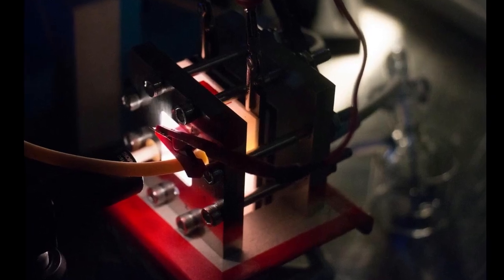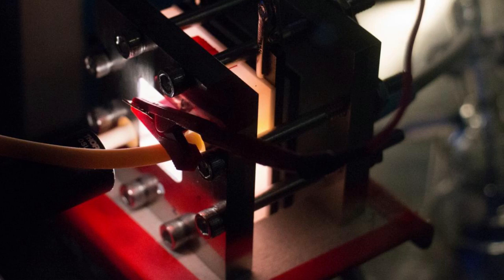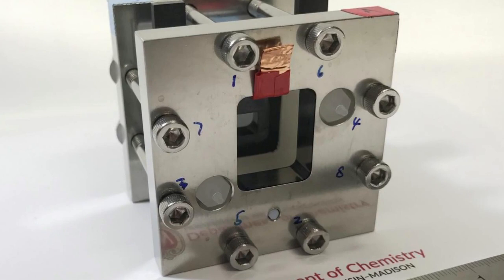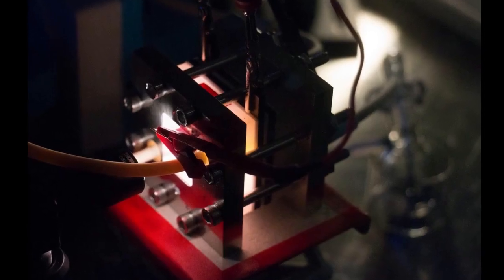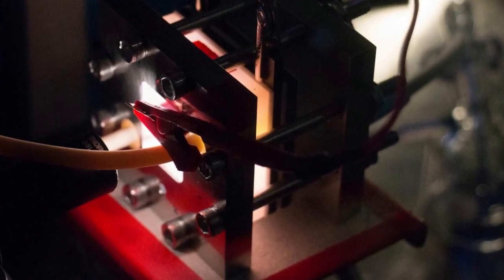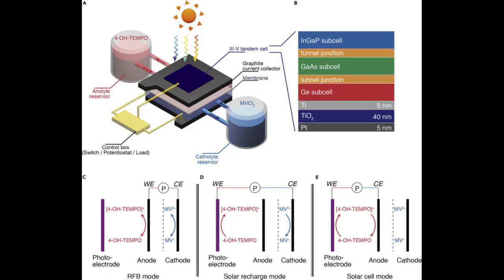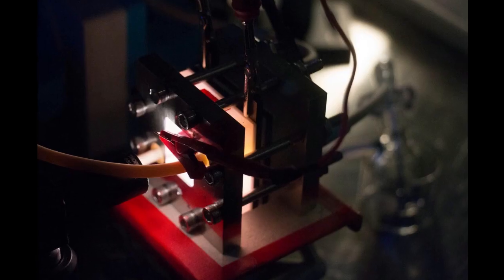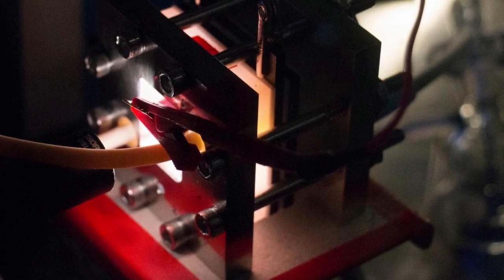Integrated Solar Flow Battery acts as both Solar Cell and Battery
Scientists in the United States and Saudi Arabia have harnessed the abilities of both a solar cell and a battery in one device--a "solar flow battery" that soaks up sunlight and efficiently stores it as chemical energy for later on-demand use.

 Their research could make electricity more accessible in remote regions of the world.